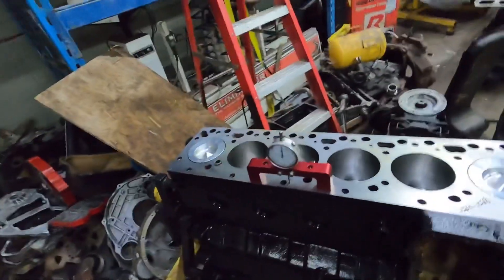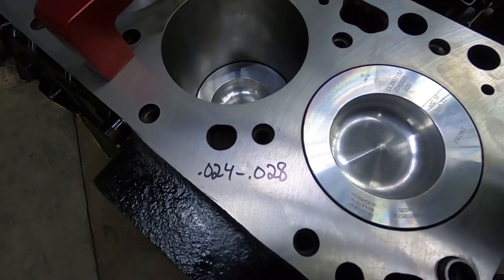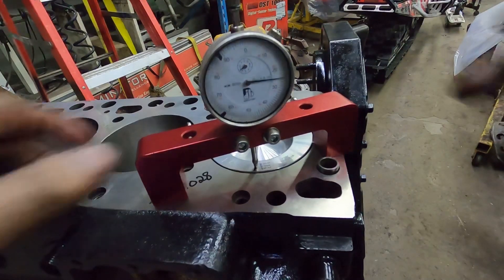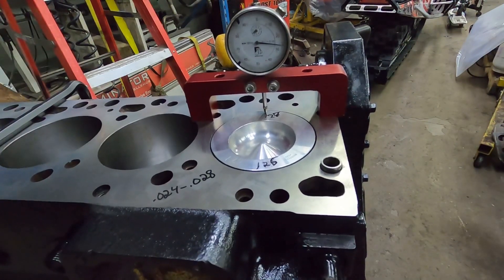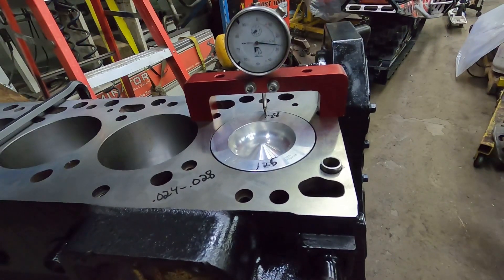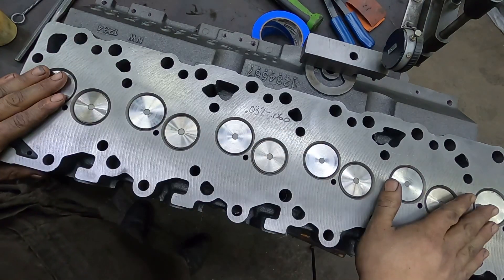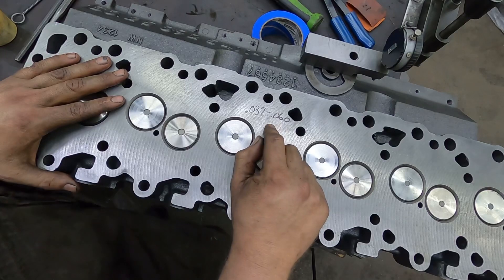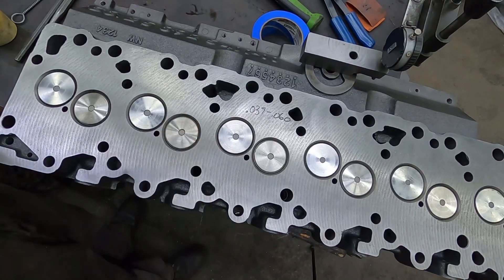How to check your piston protrusion and valve recessions !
How to check your piston protrusion and valve recession when your doing a head gasket and when building your engine. This is a must !
dial gauge

For 12v Cummins
Piston protrusion.024- .028
( I like below .025 with stock gasket)

Valve recession .039 - .060
( when stock )